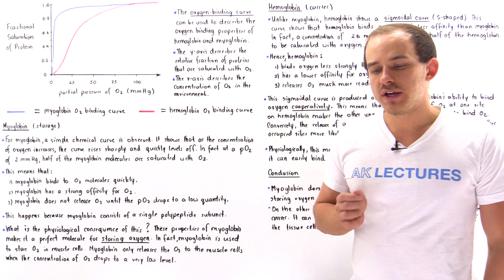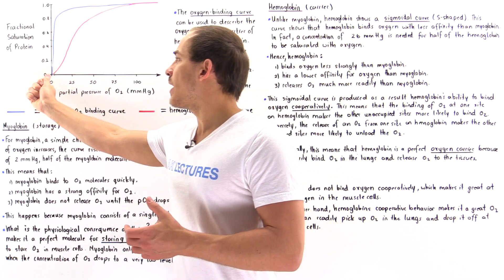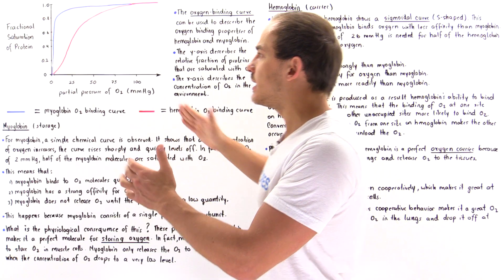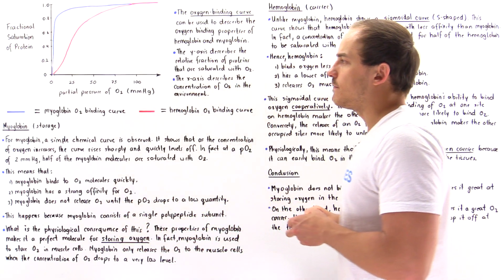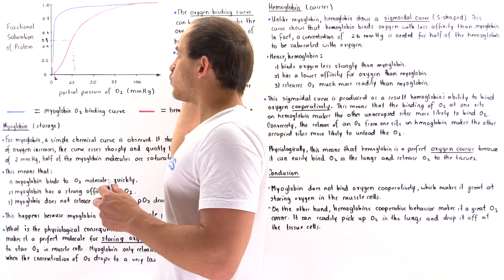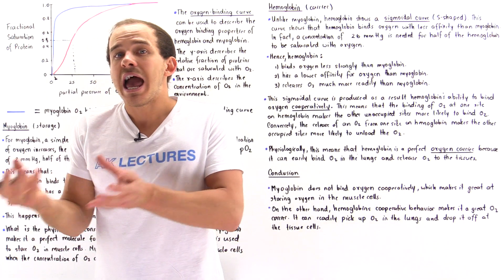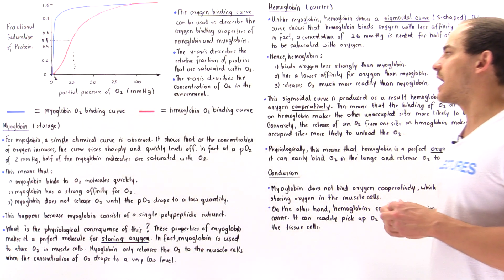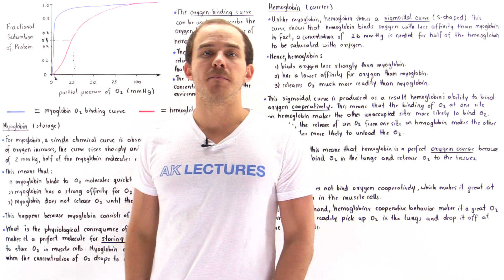Oxygen Binding Curve for Myoglobin and Hemoglobin